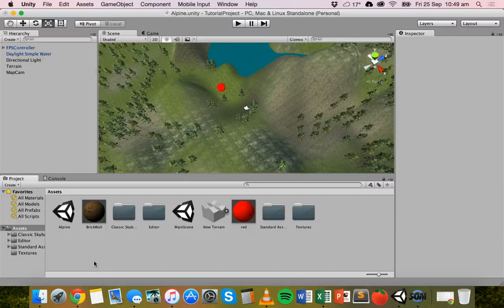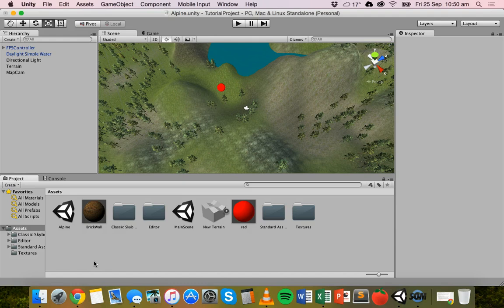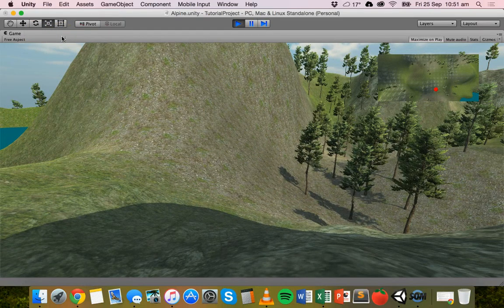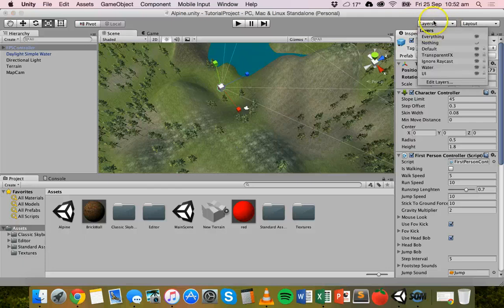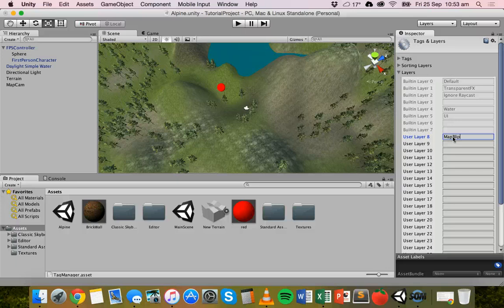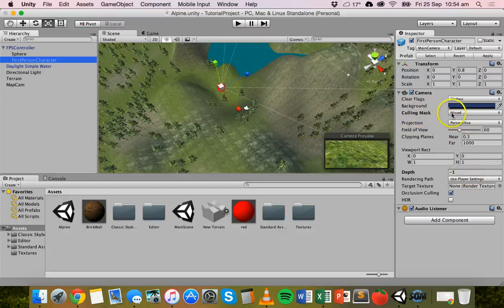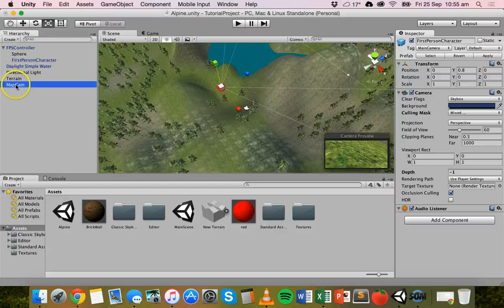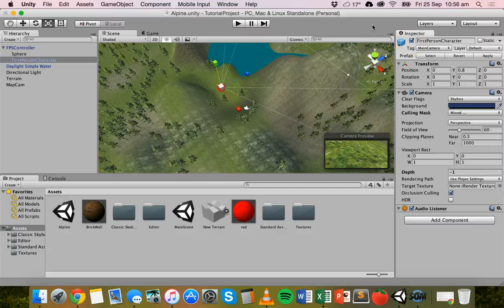Unity Tutorial 13 - Layers in Unity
In this tutorial we will look at how to use layers in Unity. Layers are quite useful if you want to make some objects invisible to different cameras or players or if you want to ignore light or cameras on some layers. Please note that this tutorial continues on from the previous tutorial: PIP Map Effects in Unity.